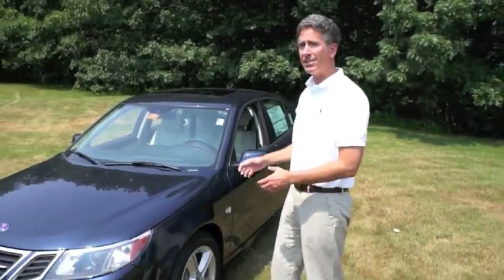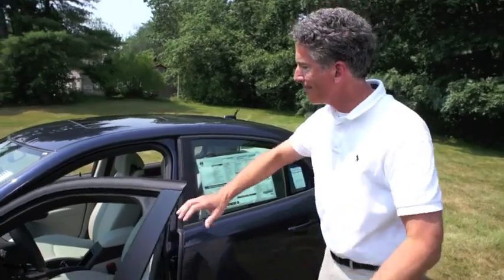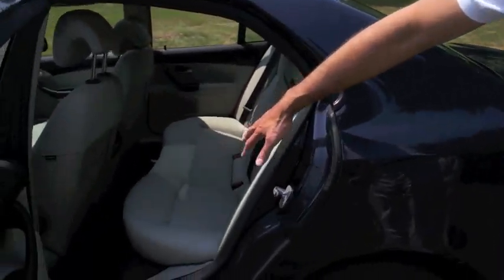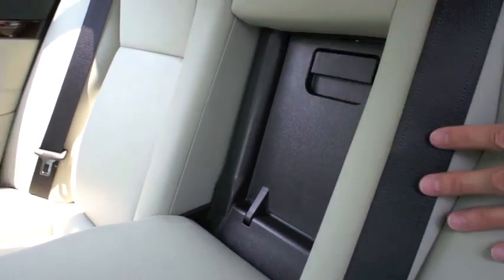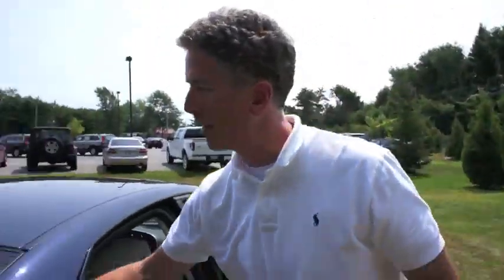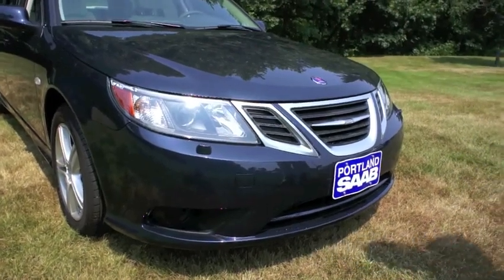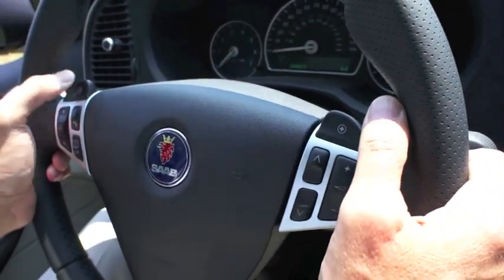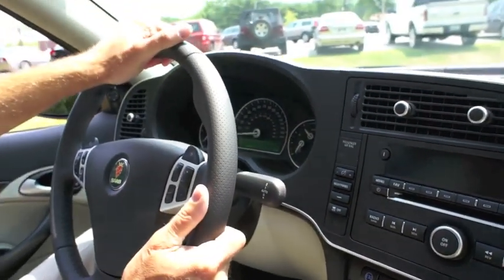Portland Saab (Cary Smart) 2011 Saab 9-3 XWD Demo (S11013)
Sales & Leasing Consultant Cary Smart walks around a 2011 9-3 XWD